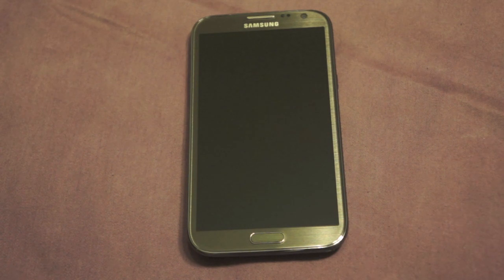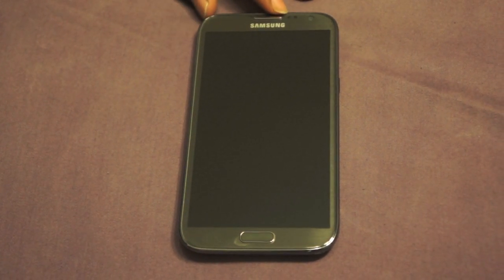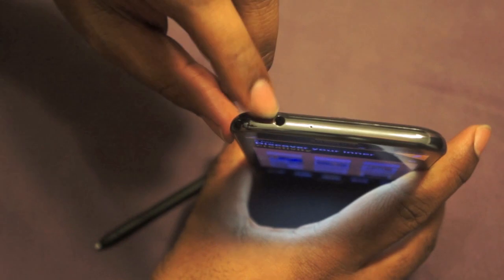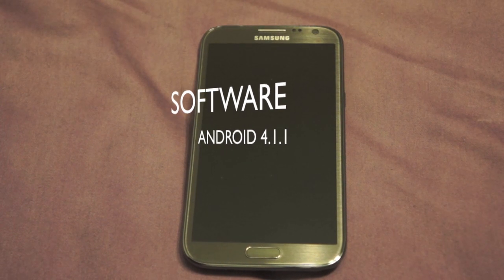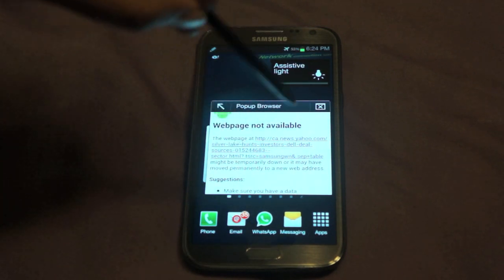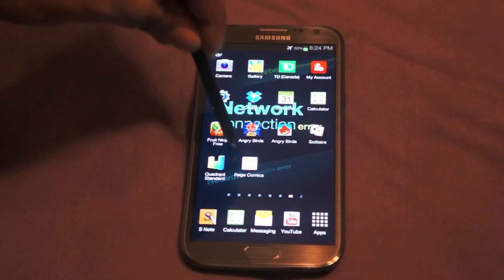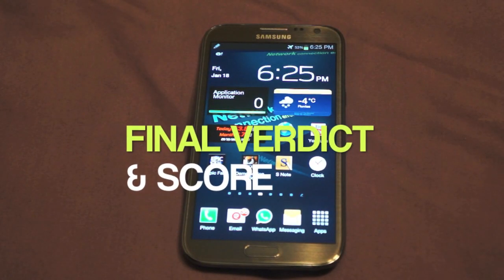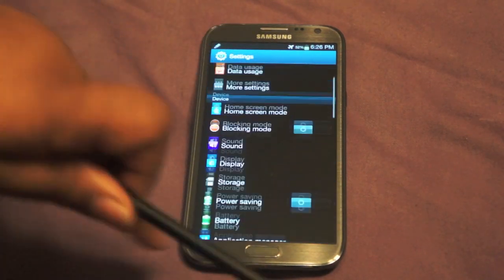Note 2 Review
presents the note 2 review. Best android phone on the market today? or simply another entry? Watch and find out what we think.